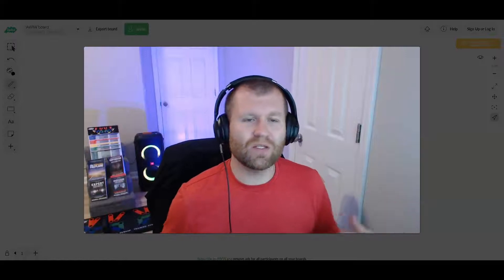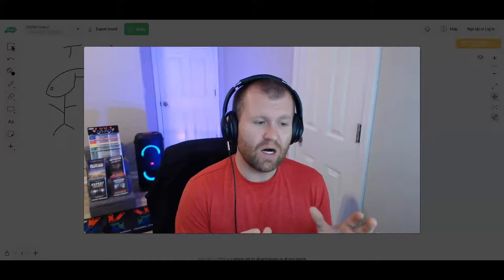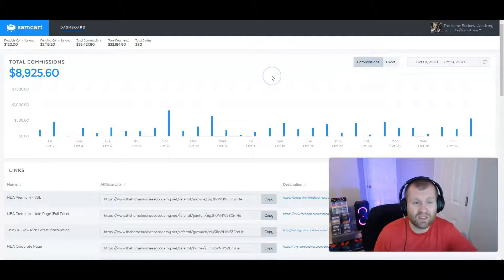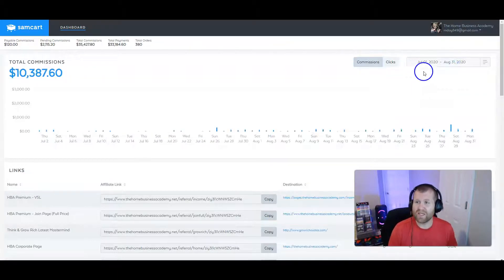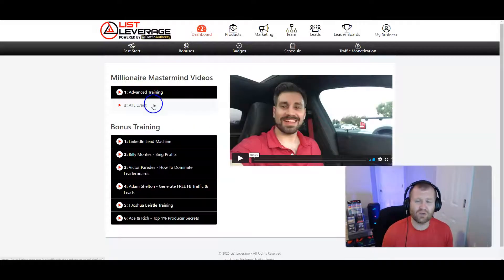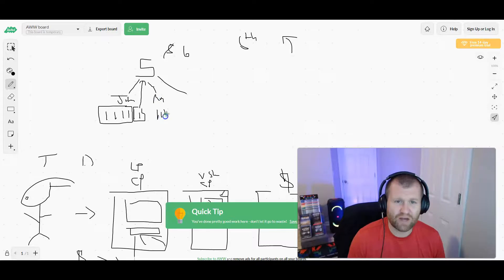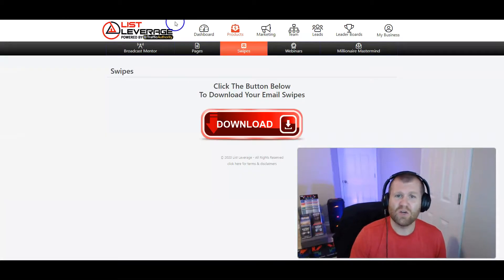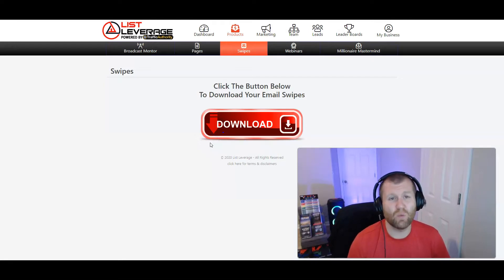The Best Site To Earn Money Online [From Other Peoples Effort - Must See]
★★My #1 Recommended Site To Earn a 6 Figure Income Online★★

In this video I cover how to earn money online while allowing others to build your email list. The best way to make money is to live the list building lifestyle of just being able to wake up each morning... send and email... then go about your day. Then at the end of the day check your account to see all those commissions that come rolling in. Its how I make over $250k a year. Click the link above to get started building your list using other peoples traffic.

*INCOME DISCLAIMER: This website and the items it distributes contain business strategies, marketing methods, and other business advice that, regardless of my own results and experience, may not produce the same results (or any results) for you. Michael Day, Lunch Break Launch, and Six-Figure Affiliate Secrets make absolutely no guarantee, expressed or implied, that by following the advice or content available from this web site or video you will make any money or improve current profits, as there are several factors and variables that come into play regarding any given business. Primarily, results will depend on the nature of the product or business model, the conditions of the marketplace, the experience of the individual, and situations and elements that are beyond your control. As with any business endeavor, you assume all risk related to investment and money based on your own discretion and at your own potential expense.